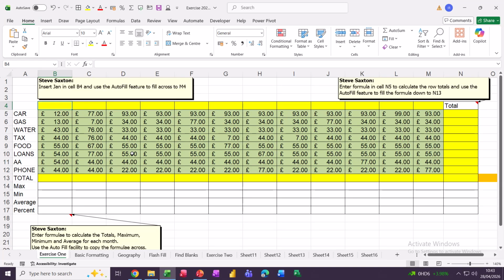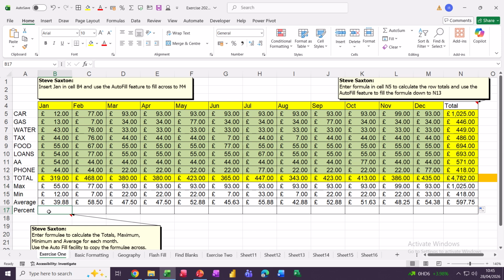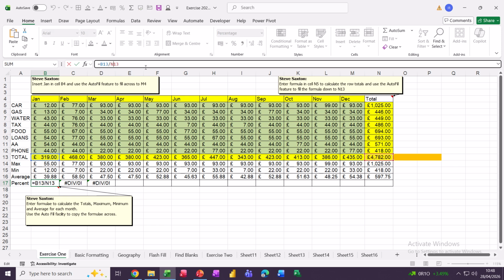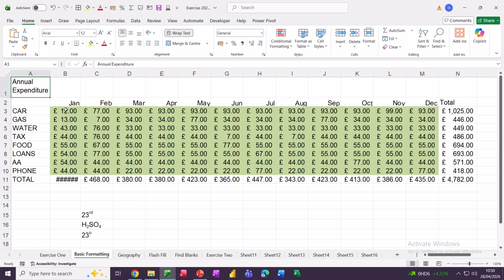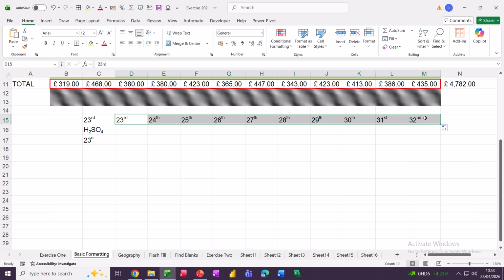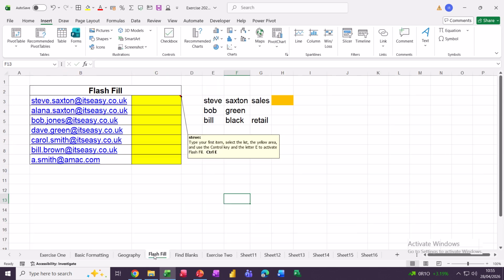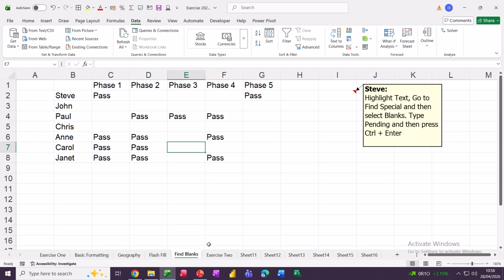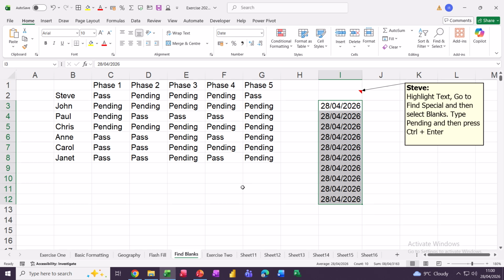Excel Skills Check: Are You Ready for Intermediate Training?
This video is a revision exercise for Microsoft Excel level two course, intermediate.  This is the final exercise for level one so if you understand all of these exercises then you are ready for level 2 Excel training. The exercise covers basic sums and functions, creating charts, using Excel as a database for sorting and filtering and page layout features.
excel exceltraining. Excel Skills Check: Are You Ready for Intermediate Training?